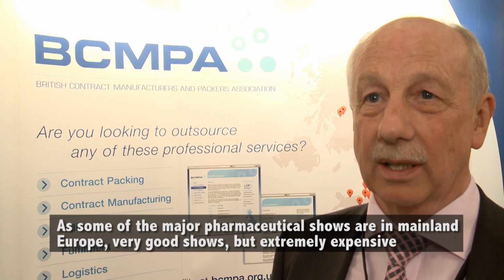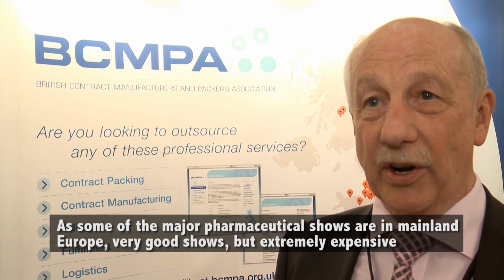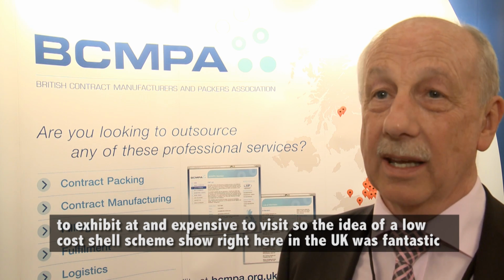Making Pharmaceuticals with subtitles